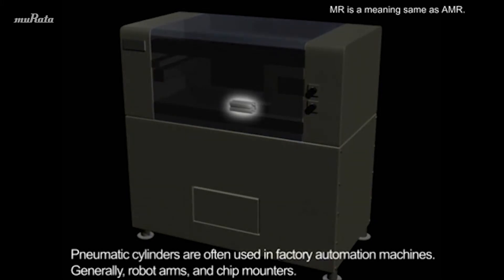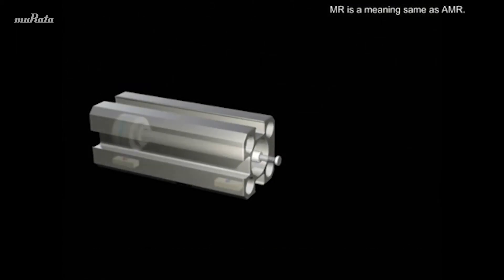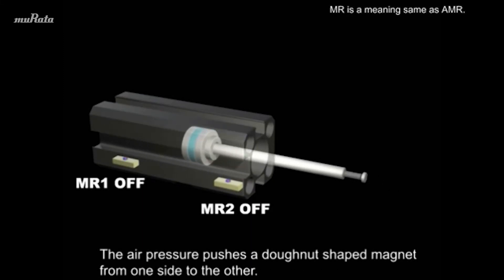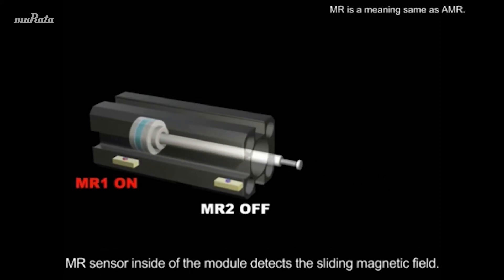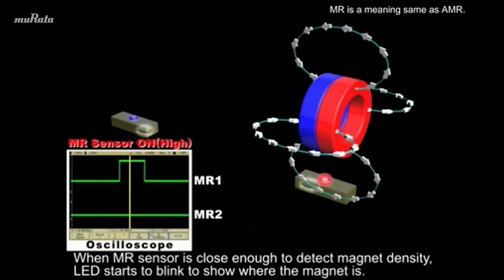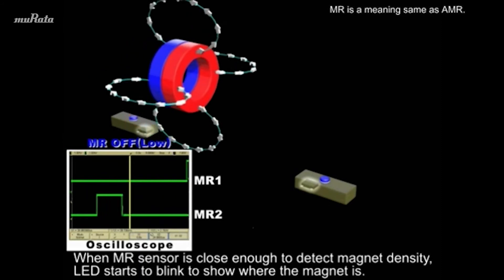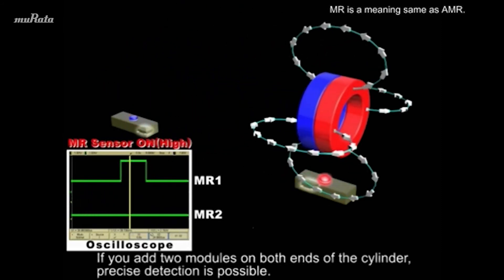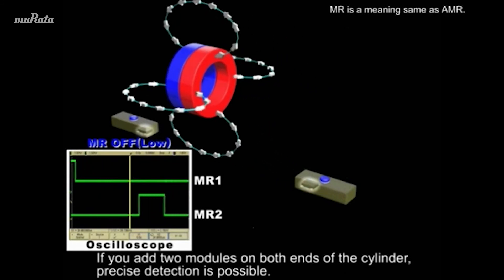AMR Sensor (Magnetic Sensor) for Pneumatic Cylinder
This video explains the usage of AMR Sensor (Magnetic Sensor) in the cylinder. See the usage of position detection and the output signal of AMR sensor (Magnetic Sensor) .

AMR Sensors Position / Rotation Detection